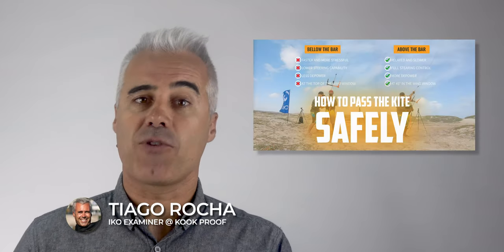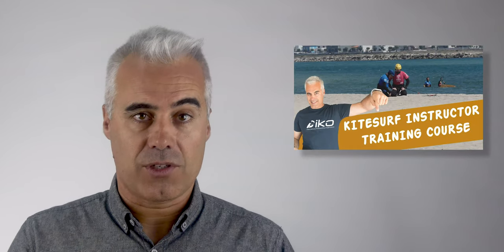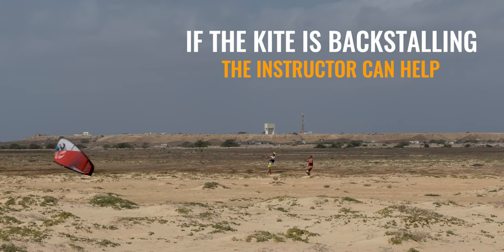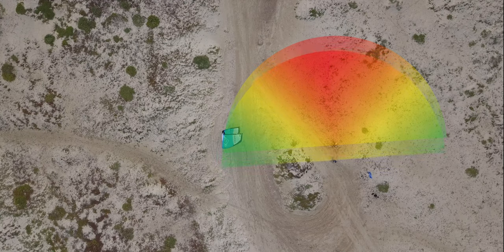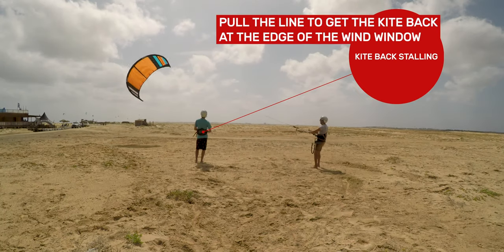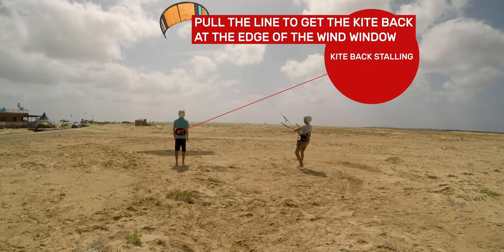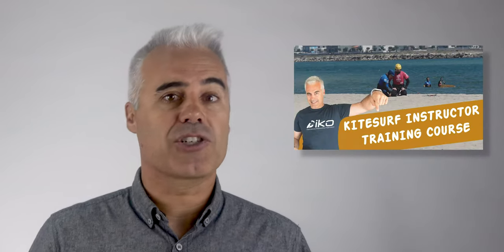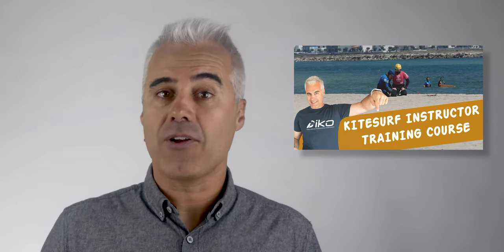Land teaching - 5th line instructor safety - Safer land lesson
This is a method just intended for instructors that can help you teach on land in a safer way it allows for the student to control the kite without having the possibility of it passing the power zone and causing an accident.
Just for instructors not for the normal riders.
It is part of the instructor tools that he can use if necessary to teach in a more pedagogic way.